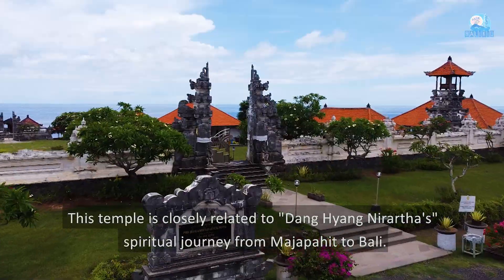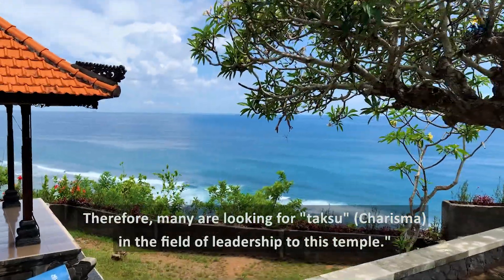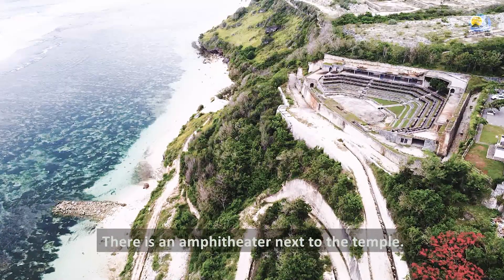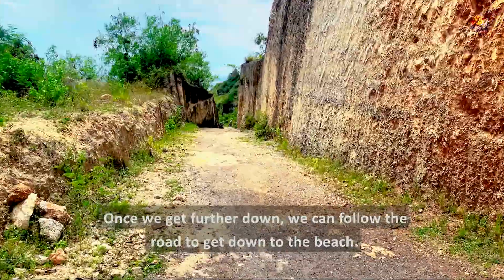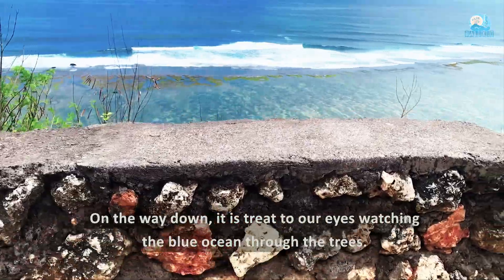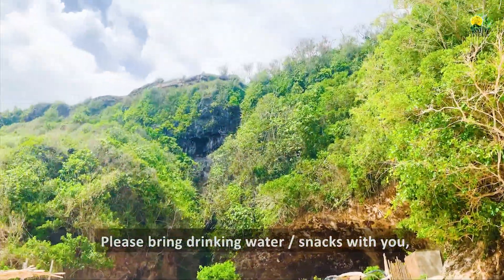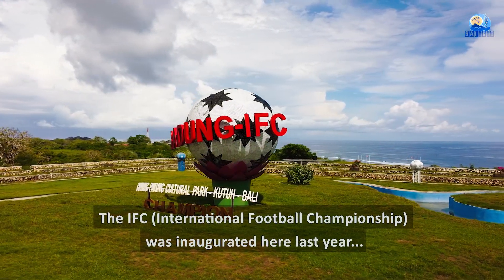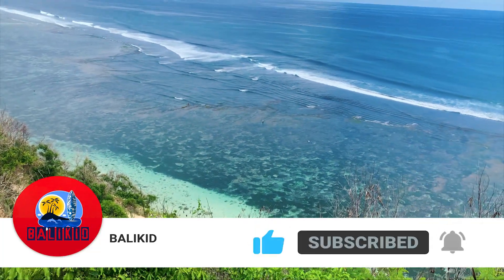BALI SELATAN: Gunung Payung (PURA - PANTAI - CULTURAL PARK)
Setelah berwisata ke beberapa pantai di Bali selatan, kami akan pergi ke tempat yg tidak kalah indahnya, yang masih di Sekitar sini juga.
Lokasinya masih di desa Kutuh ,Kuta Selatan.

Ya! Kami akan ke Gunung Payung Cultural Park.
Di sini terdapat Pura Dang kahyangan Gunung Payung, yang letaknya di tebing yang menghadap ke birunya samudera Hindia. Sangat Menakjubkan!

Pura ini erat kaitannya dengan perjalanan spiritual Dang Hyang Nirartha dari Majapahit ke Bali.
Konon pura ini adalah awal perjalanan Dang Hyang Nirartha ke Uluwatu.

Untuk membantu masyarakat yg dulunya kesulitan air, Konon Dang Hyang Nirartha menancapkan tongkat dan dari sana muncul mata air dan ditempat itulah didirikan Pura Gunung Payung.

"Konon arti nama gunung payung adalah sebagai peneduh atau pengayom jagat. Karena itu banyak yang mencari "taksu" dalam bidang kepemimpinan ke Pura ini."

Sekarang mari kita melihat lihat amphitheater nya. Dengan pemandangan mengahap langsung ke samudera, dapat dibayangkan menonton Pementasan dari sini adalah sesuatu banget! Pasti sangat berkesan.

"ini ada semacam jembatan menuju panggung di mana pementasan di selenggarakan, lalu kita jalan kebawah menuju lorong dimana para pementas bisa bersiap siap sambil menunggu giliran mereka untuk pentas.
bangunan bawah amphiteater ini sangat luas, bisa anda lihat sendiri.
amphiteater ini sering digunakan untuk kegiatan seni budaya dan juga disewa untuk kegiatan atau aktivitas seni budaya sekolah dan komunitas."

Dari sisi amphitheater, kita bisa mengikuti jalan untuk turun ke pantai.
Jalannya berpasir lalu ada anak tangga sampai ke pantai dibawah.

"kalau membawa sepeda motor, bisa parkir agak kebawah supaya tidak terlalu capek turun dan naik ke pantai.
Dalam perjalanan ke bawah mata kita dimanja dengan pemandangan birunya laut dari sela sela pepohonan."

Kira Kira setelah berjalan 15 menit kita akan sampai di bawah.

Saat turun capeknya tidak terasa, baru terasa saat naik kembali ke atas. Saya harus 2 kali beristirahat di anak tangga sebelum sampai keatas.

Air di pinggir pantai tenang, karena ombak yg bergulung sudah terlebih dahulu menghantam karang.

Pantainya masih sepi, hanya Ada beberapa turis dan orang orang yang memancing. Pantai ini sangat Indah dan memang benar benar tersembunyi di bawah tebing karang yg tinggi itu.

Satu lagi Guys!
Kalo ingin ke Pantai ini harus ingat membawa air minum dan snack karena tidak ada penjual minuman di bawah sini.
Para pedagang berjualan di dekat wantilan Pura di atas.

Juga harus berhati hati dengan Kera , jangan sampai kita mengganggu mereka. Terutama saat berkendara, karena mereka kadang di jalan.

Kali ini Kami juga sempat singgah ke kampung Bola international dan  melihat lapangan Krida Mandala I Ketut Lotri. Hari ini kami tidak sempat melihat orang orang latihan karena masih terlalu awal. mungkin lain Kali kami akan datang lebih sore lagi.

Logo IFC ( International Football Championship)  yg digelar perdana Tahun kemarin Terlihat Indah ya!

Biasanya paralayang di adaKan juga dari sini, tapi Karena angin hari ini tidak bagus jadi kami tidak bisa melihatnya.
Mereka melakukannya dari bukit Timbis di pantai pandawa.
Jadi selalu ada option antara Gunung payung atau Bukit Timbis.

Secara keseluruhan gunung payung cultural park adalah tempat wisata yang sangat indah untuk bersantai menikmati keindahan samudra dan juga bisa melakukan aktivitas lain. Kami berharap akan kembali kemari untuk menonton Bola di suatu sore.